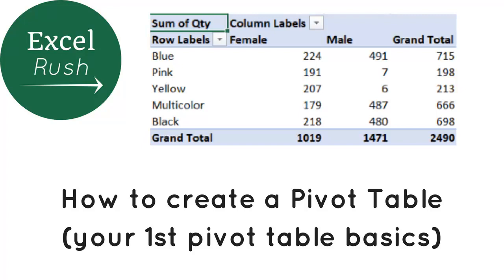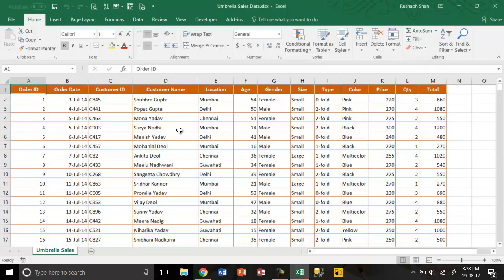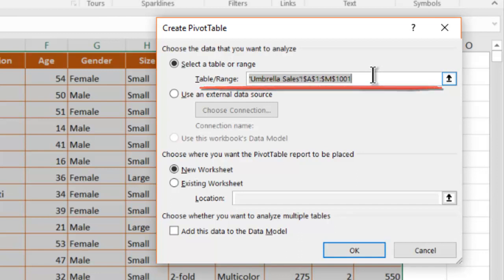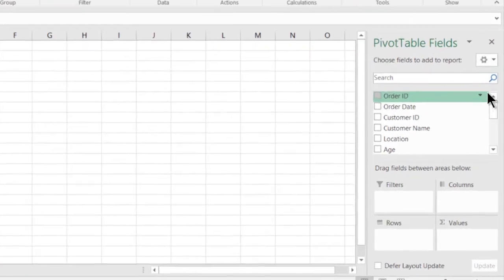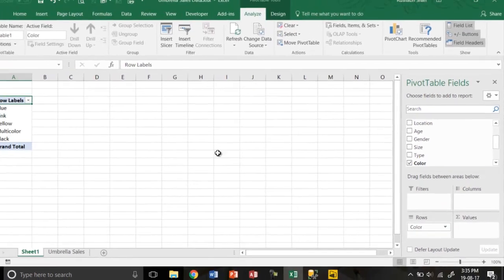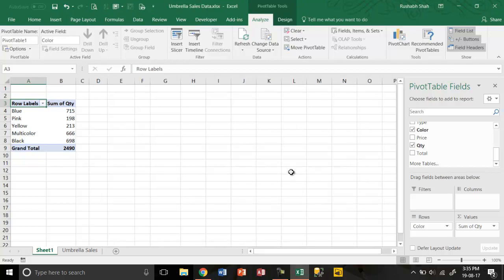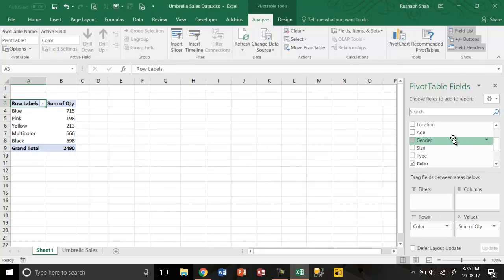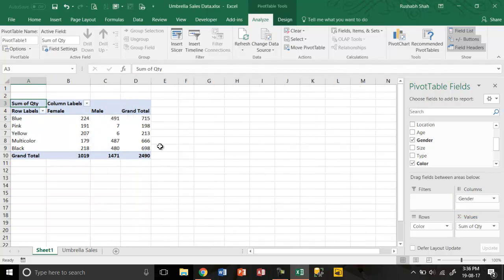What is a Pivot Table and how to make a Pivot Table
Pivot tables are basically to summarize your data. It is not humanly possible to go through thousands and millions of rows manually and come up with a direct analysis. Hence, a summarization of your data in absolutely necessary. Pivot Tables does this for you.

After this video, to learn in-depth about Pivot tables and charts, Enroll for an Online course conducted by me on Master Business Reporting with Pivot tables and charts in Excel

Also, as you are a special Viewer/ Subscriber, we would like to give out a special discount just for you, so